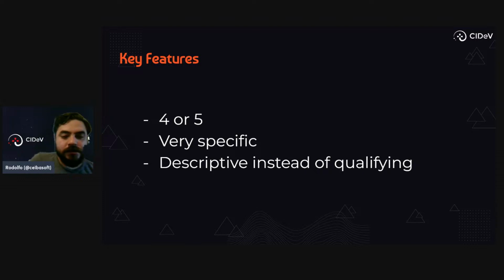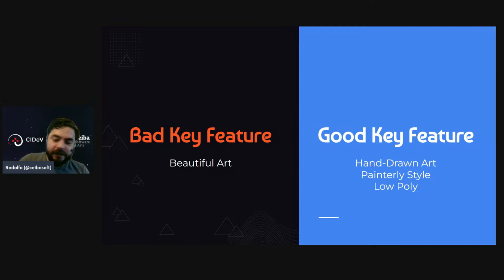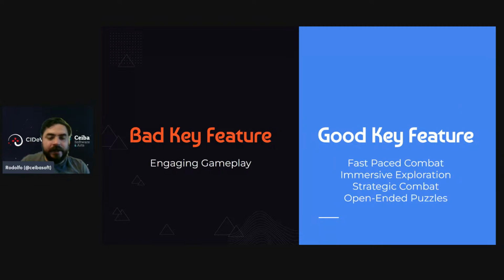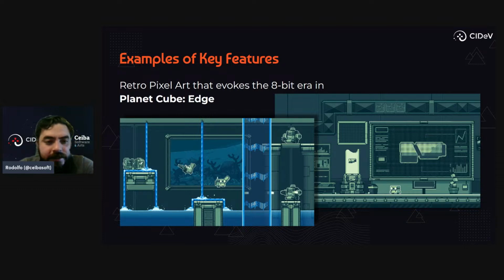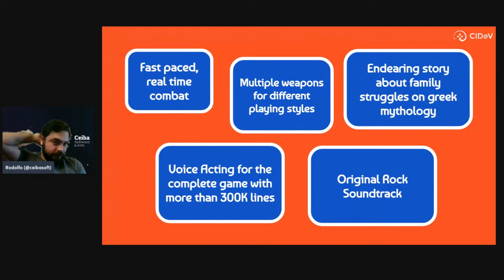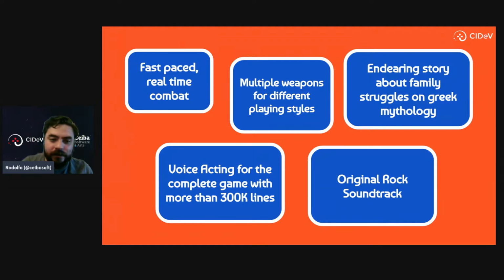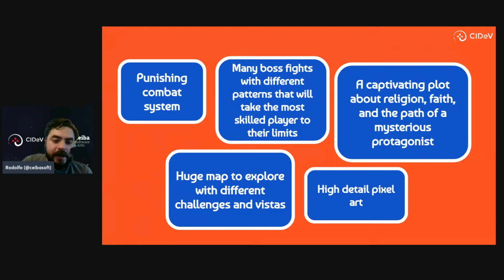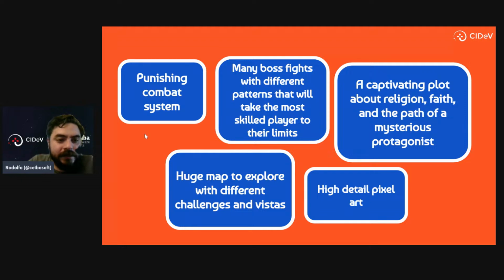Key Features: The DNA of your Game | GameJamPlus Incubation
Start Gamedev, Game Desinger Experience, Game Sound, Designer de Jogos 2D, Arte e Animação 3D Game Start, Aprenda Pixel Art, Pixel Pocket e  Pixel Top Down

English 4 Gamedevs - Aprenda Inglês para o Mercado de Jogos

🫂 FAÇA PARTE DA COMUNIDADE GJ+!

Quero ajudar o time Global GJ+!

Quero ser organizador da GJ+ na minha região!

🤝  PARCERIAS E PATROCÍNIOS